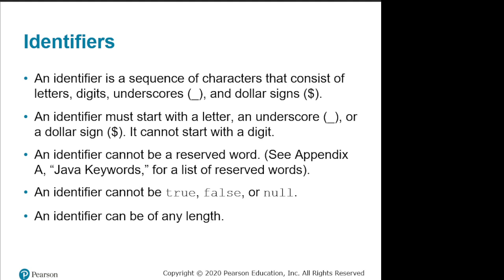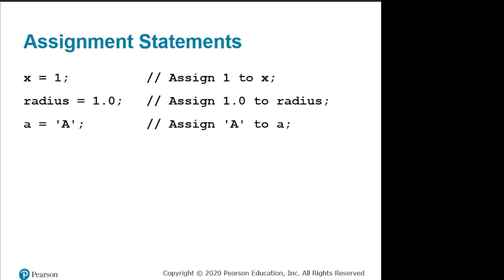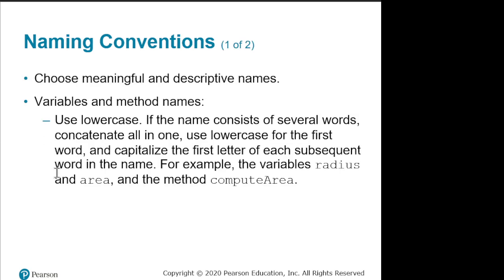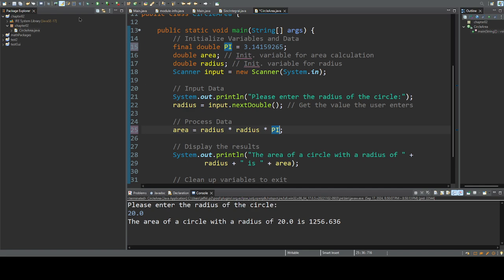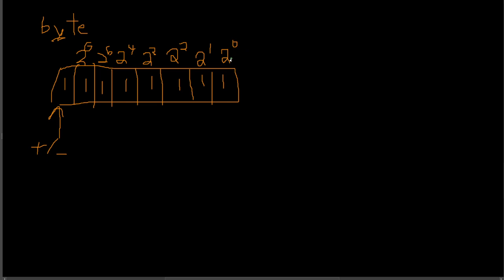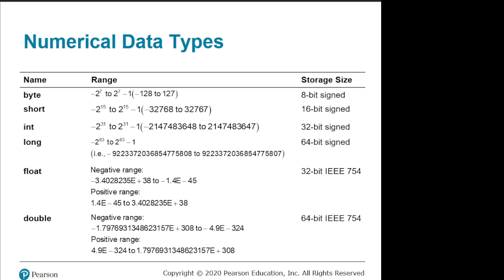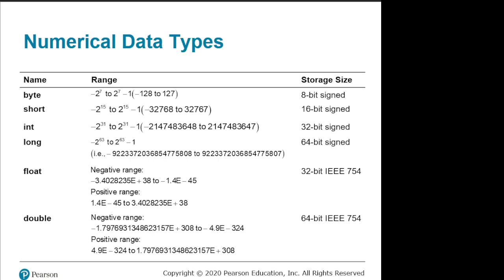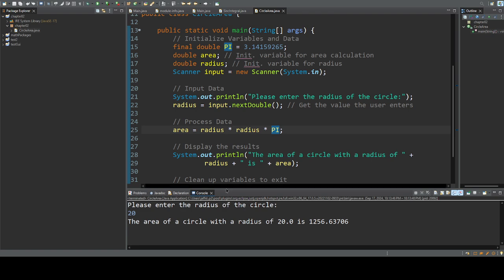Chapter2 Lecture 1 C